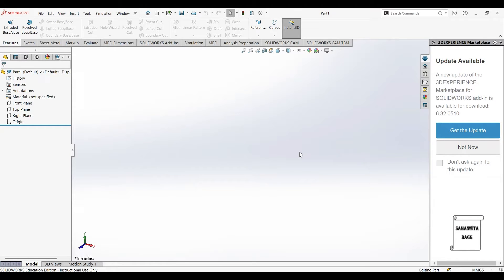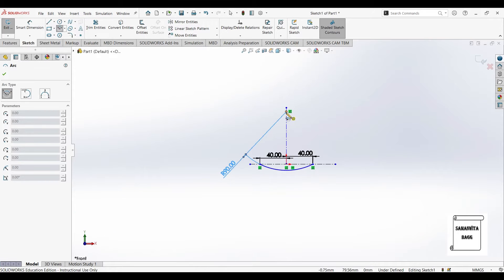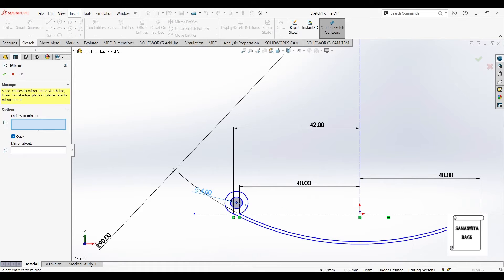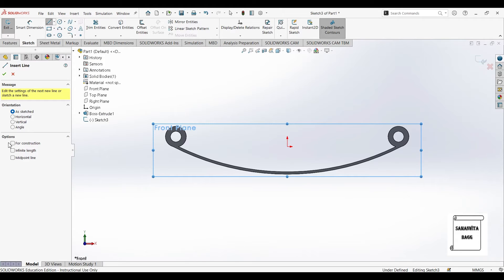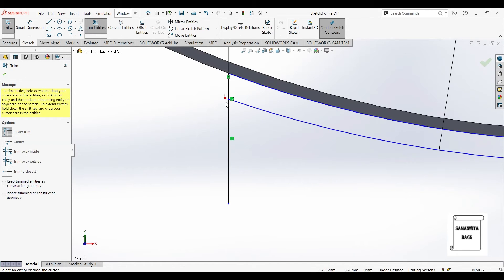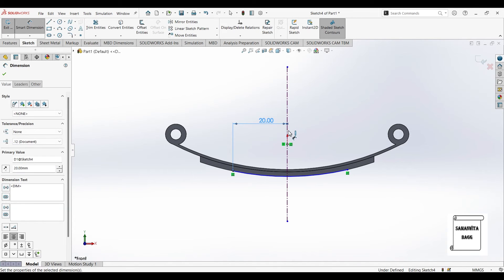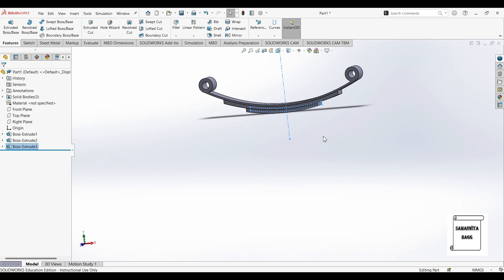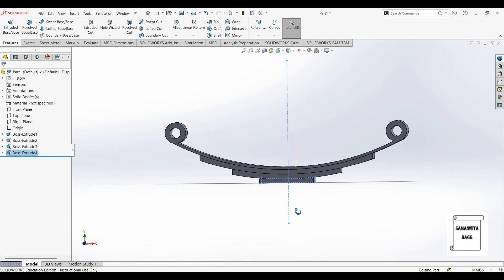Leaf Spring | Design | SOLIDWORKS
This video shows how to design a LEAF SPRING using SOLIDWORKS.